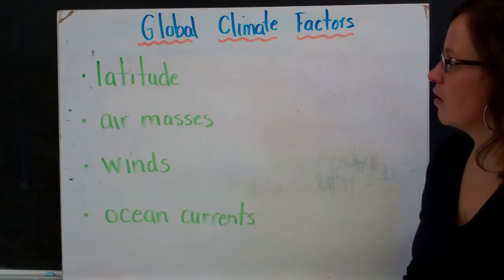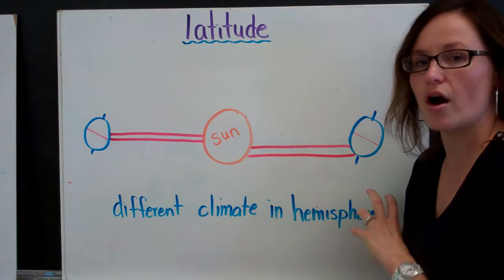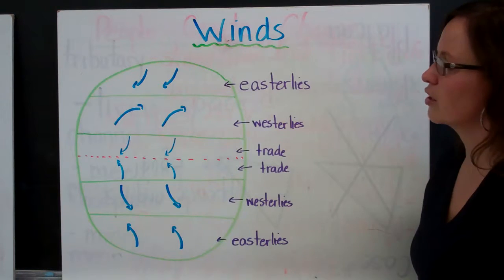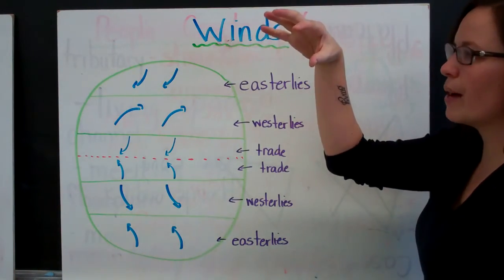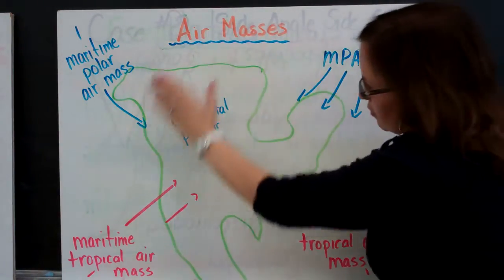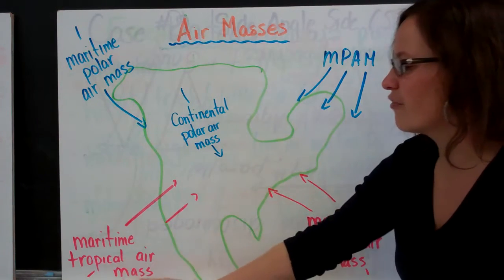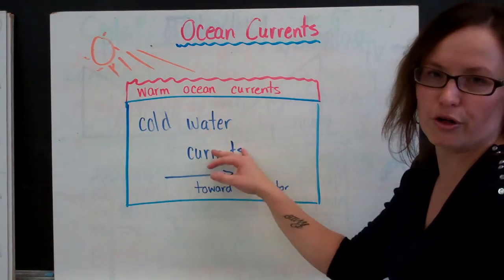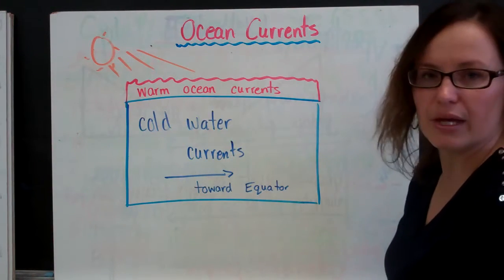Global Climate Factors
Latitude, winds, air masses, ocean currents